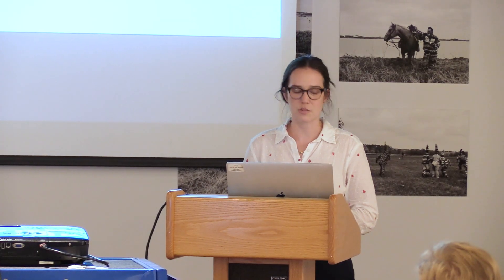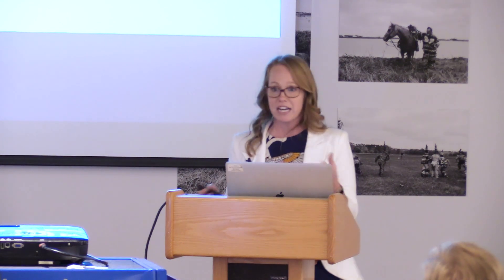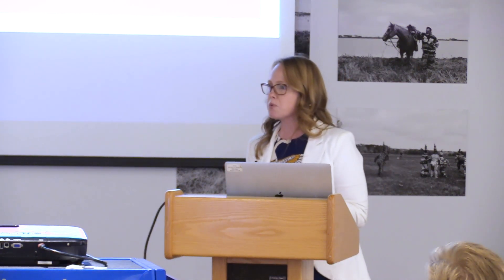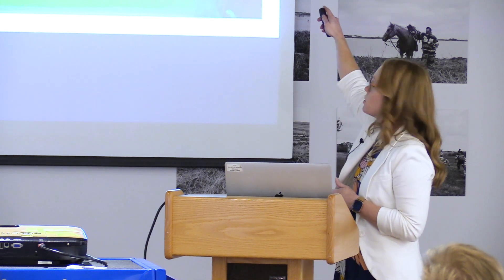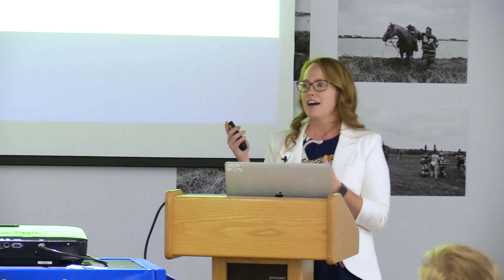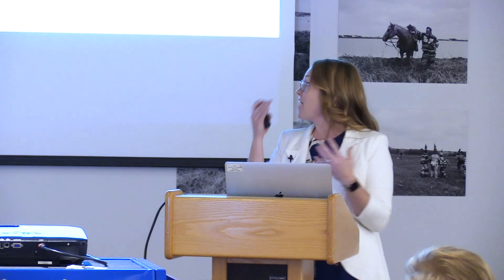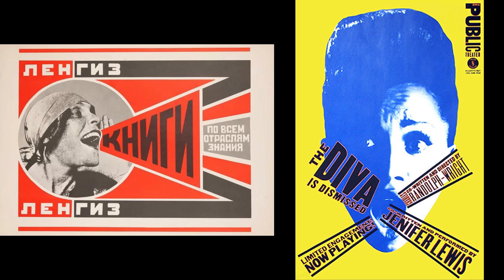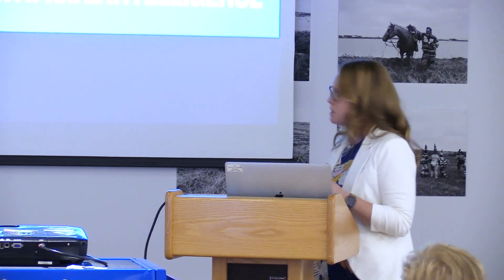Artist Talk –Jessica Hawkins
Meadows Museum of Art

SHREVEPORT, LA — Artist Jessica Hawkins unveiled her exhibition, Simulacrum, to the public on October 31, 2023, at the Meadows Museum of Art.

An associate professor of communication at Centenary College, Hawkins serves as chair of the Art and Visual Culture Department. The exhibition stems from her Fall 2022 sabbatical project, which focused on establishing a screen-printing studio within the Turner Arts Center.

The title, derived from the Latin word simulacrum, meaning "likeness, semblance," serves as the thematic core of Hawkins' latest body of work. Her art utilizes artificial intelligence to generate imagery based on carefully crafted prompts, which is then brought to life through the meticulous process of screen printing. The resulting pieces not only question the nature of representation but also introduce a dynamic interplay between the digital and the physical.

"We are thrilled to showcase Professor Hawkins' exhibition, which challenges conventions and pushes the boundaries of artistic representation and celebrates the installation of a screen printing studio on our campus," said Meadows Director Alissa Klaus. "Her fusion of artificial intelligence and screen printing not only highlights the evolving nature of art but also prompts important conversations about the role of technology in shaping our understanding of the visual."

Hawkins' works go beyond mere imitation, embracing the inherent tension between the simulated image and the substance of the original. The artist creates a visual dialogue that prompts viewers to contemplate the complexities of contemporary artistic expression. Visitors can experience firsthand the captivating interplay between the digital and the physical, as Hawkins invites them to question the essence of what constitutes an authentic representation.

About the Meadows Museum of Art

The Meadows Museum of Art is located on the campus of Centenary College of Louisiana at 2911 Centenary Boulevard in Shreveport, Louisiana. The Museum is open Monday through Friday from 9:00 a.m. to 5:00 p.m. and Saturday from 10:00 a.m. to 3:00 p.m. The Museum is closed on Sundays and College holidays.